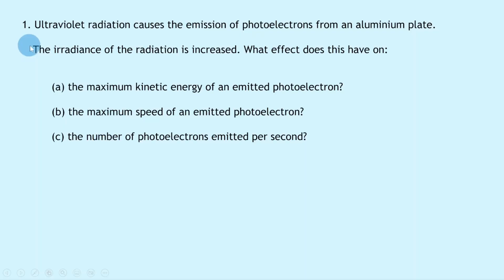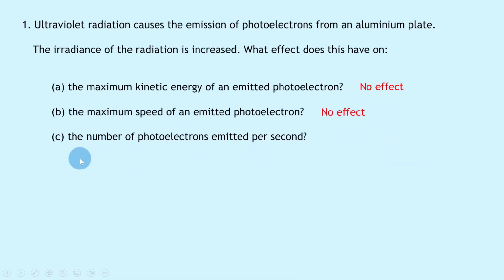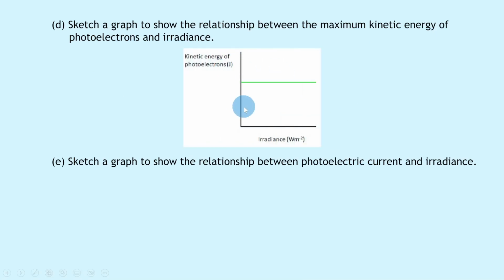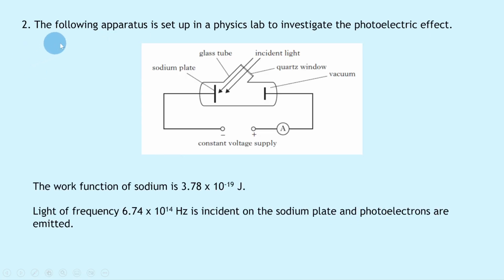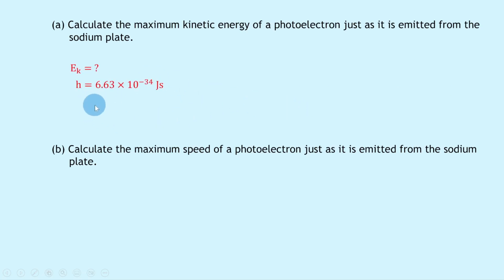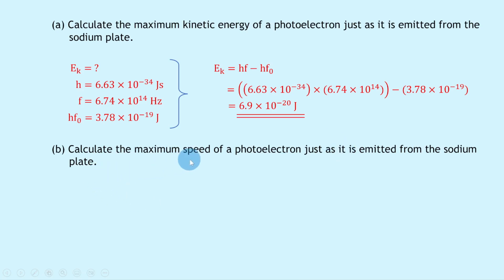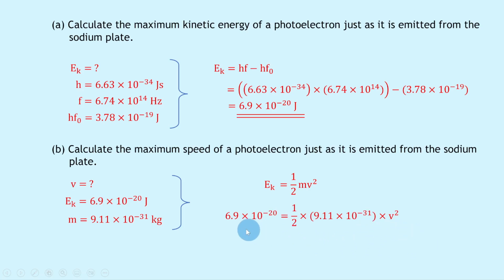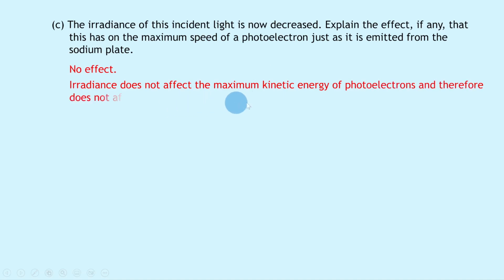Higher Physics | Particles & Waves | Effect of Irradiance on KE & Photoemission | WORKED EXAMPLES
In this video, I go over some worked examples showing you how to answer questions involving the effect of irradiance on kinetic energy and photoemission from the Particles and Waves topic in the Higher Physics course.